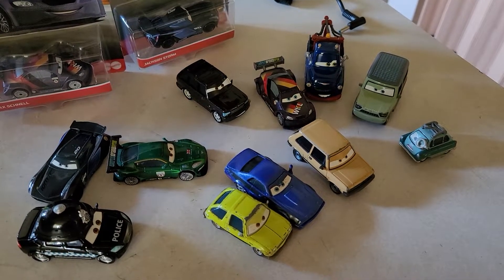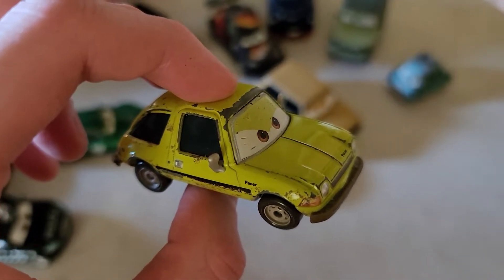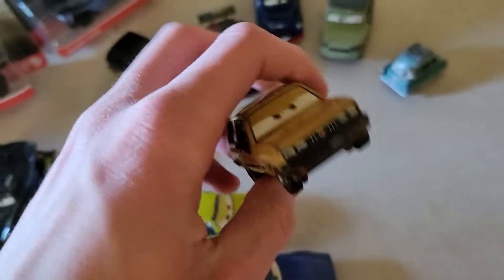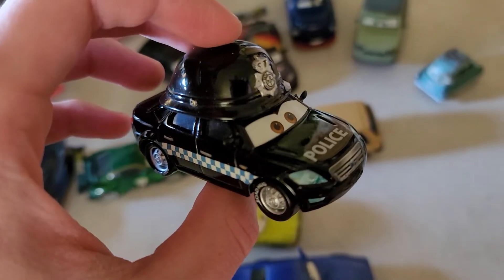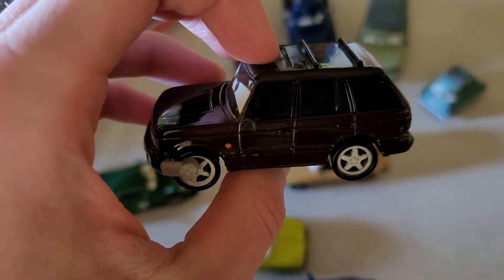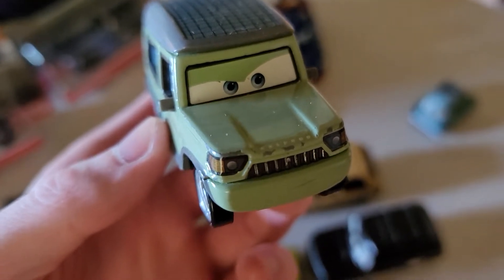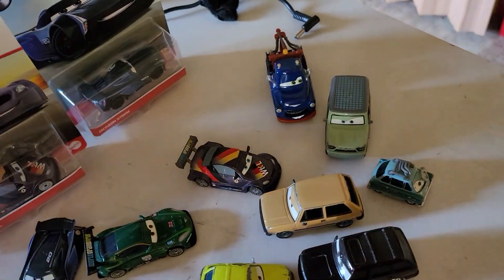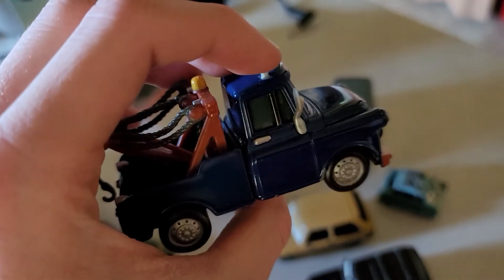Chipped cars are not my favorite :(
I don't like accidentally chipping and messing up my cars' paint jobs.

It's super annoying and they've done nothing to deserve losing their paint.